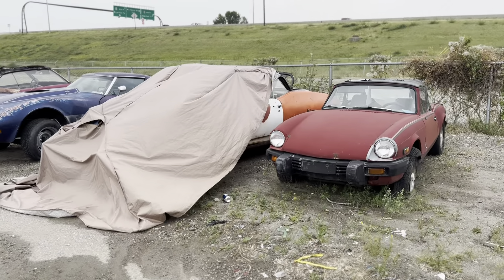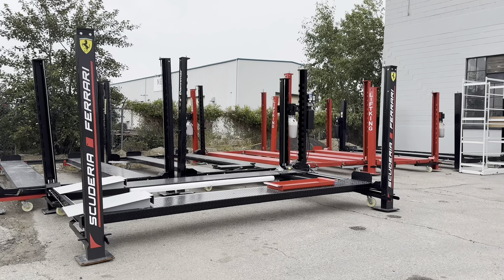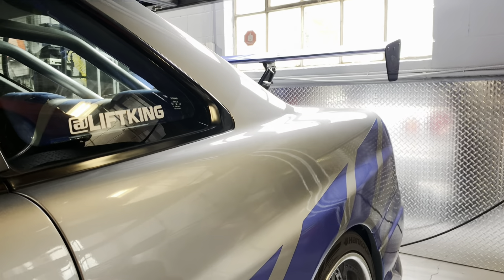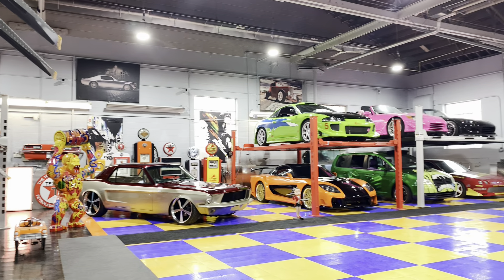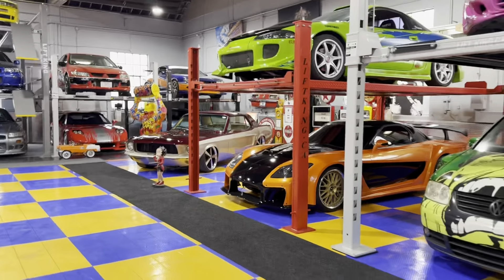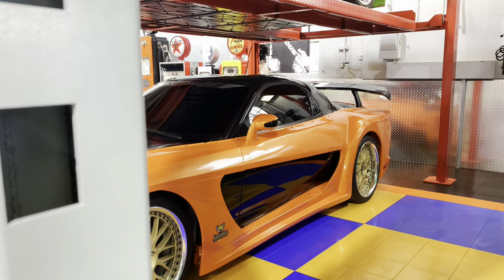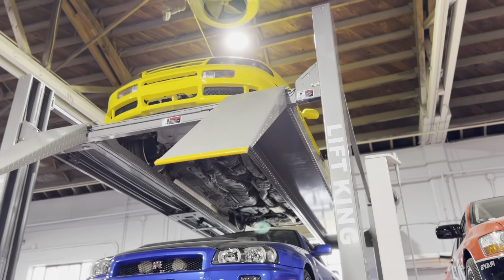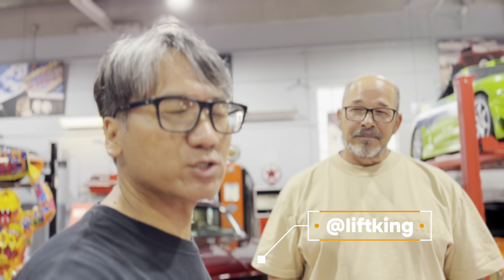Exclusive Tour of Lift King's Epic Fast & Furious Car Collection – A Year in the Making!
It’s been a year in the making, but it’s finally here! I’ve been bugging Ross for so long to move into his new HQ so we could film this video, and it's finally done! In this episode, I get a sneak peek at some incredible Fast & Furious cars owned by a local car enthusiast with a very successful business. Simple, yet entertaining – you won’t want to miss it!

~Jay

Chapters:
0:00 - Introduction
Quick look around outside of the new Lift King HQ.

1:36 - Pre-Tour Description
Brief overview and anticipation of the tour inside Lift King HQ.

2:23 - Ross's Personal Interview
How the business started?
What influenced the Fast and Furious collection?
What is his favorite car in the collection?
Are any of the cars for sale?
Will Ross be unveiling the rest of his car collection?
What is the future plan for the car lift business and the car collection?
What advice can Ross share with young car enthusiasts?
How important is camaraderie as a car guy?

8:47 - Walkaround with Ross
Showcasing Ross’s iconic Fast and Furious car collection.

13:44 - Conclusion
Final thoughts on the collection and the new Lift King HQ.